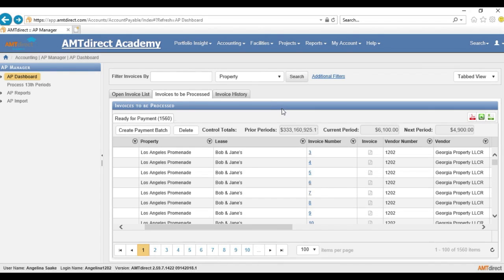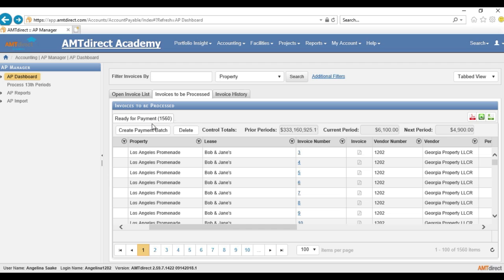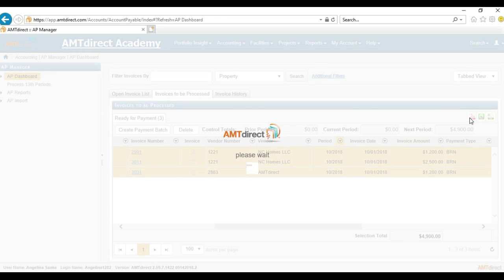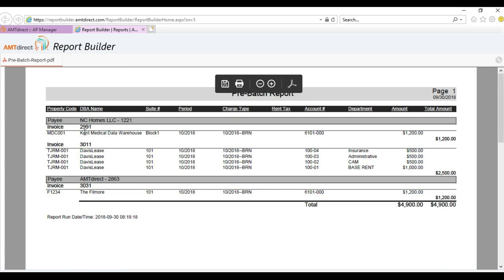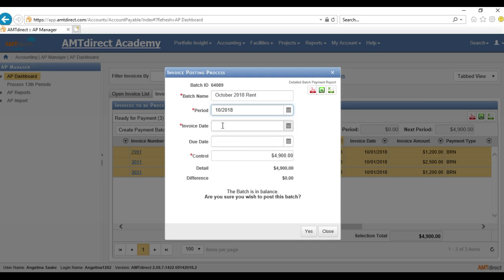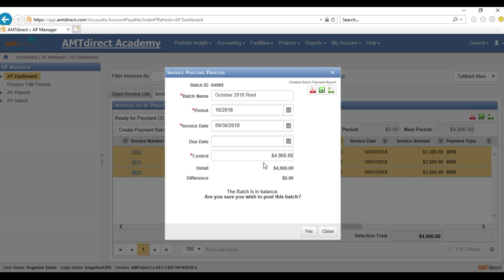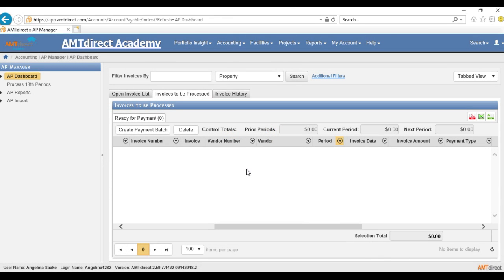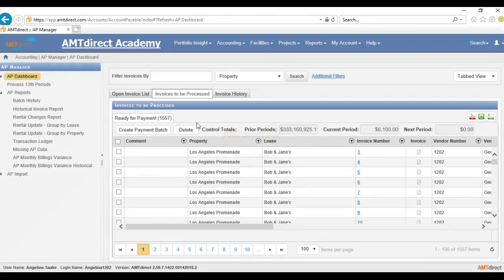AP Manager - Invoices to be Processed